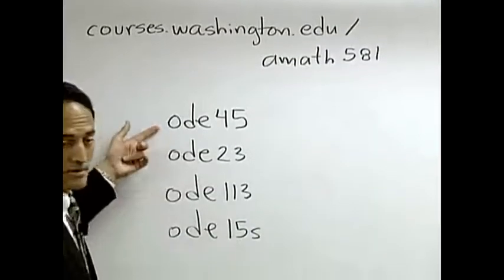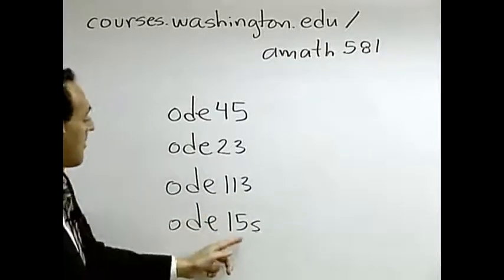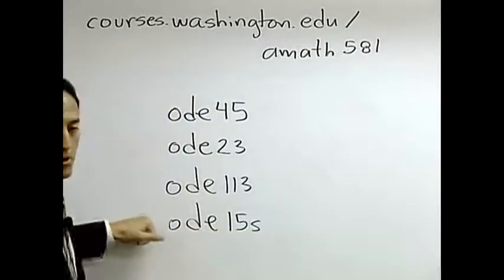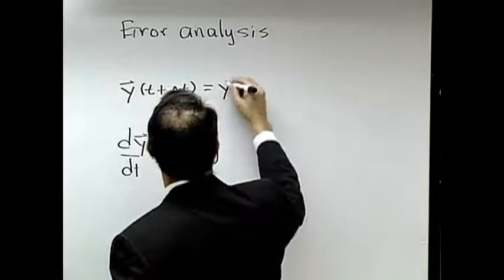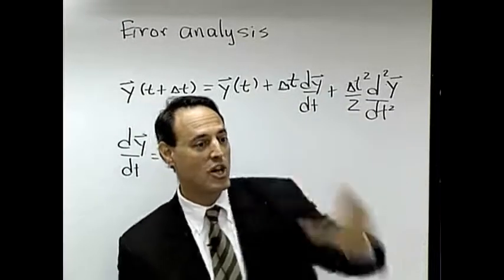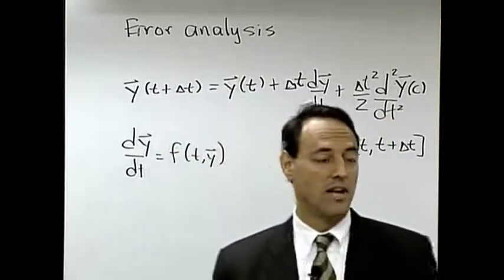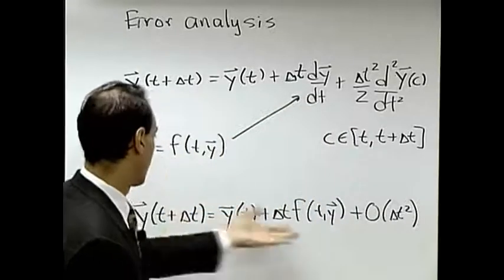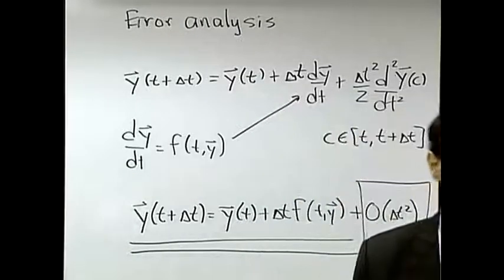Scientific Computing || 02 Week 1 2 1 Truncation Errors of Time stepping 7 55